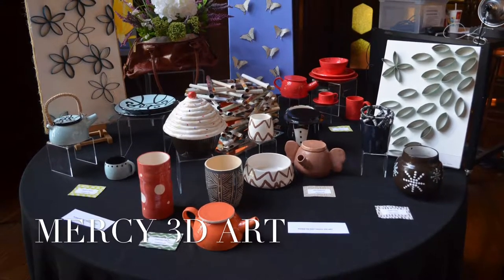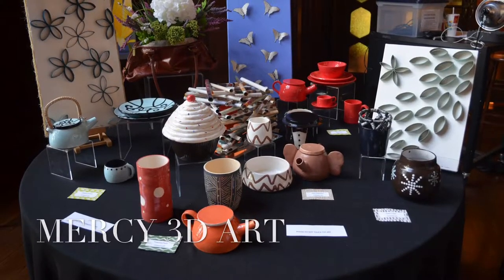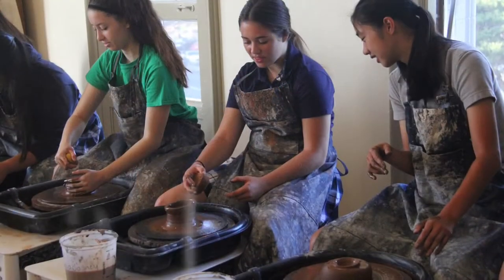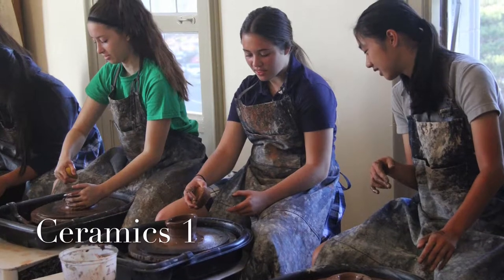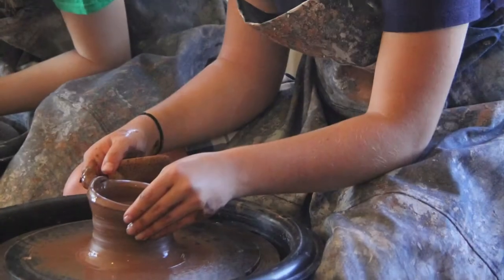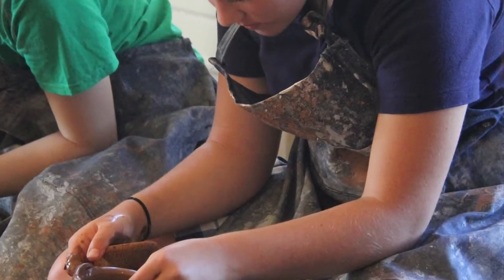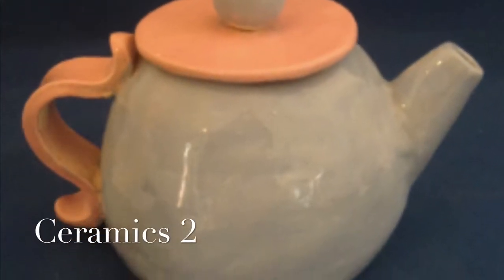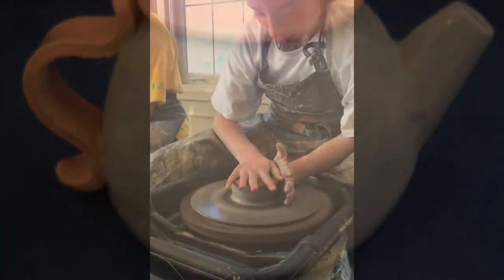3D Art Preview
A peak at Mercy's 3D Art Program created by student intern Christiana Wong '19! Learn more about our Visual & Performing Arts program